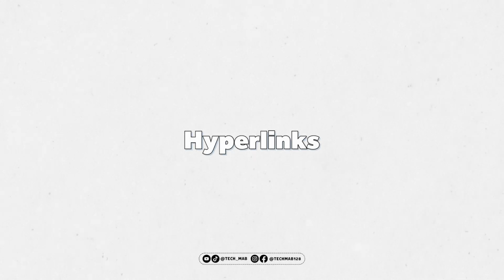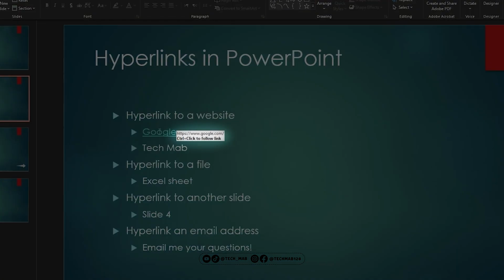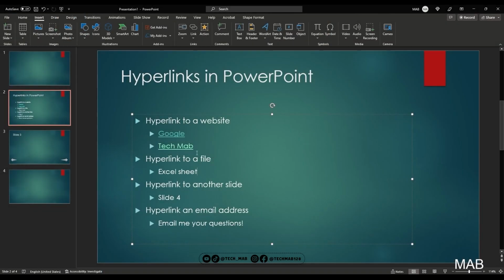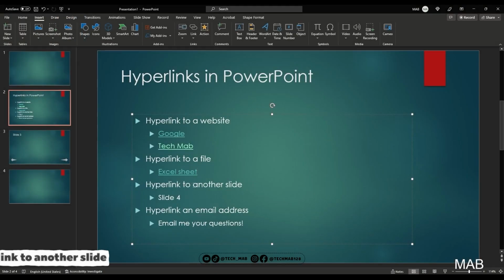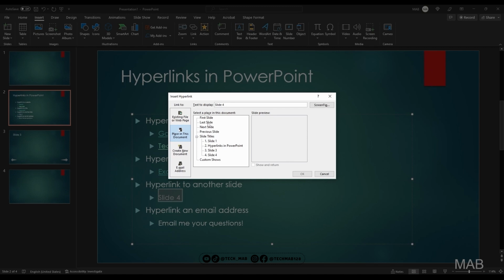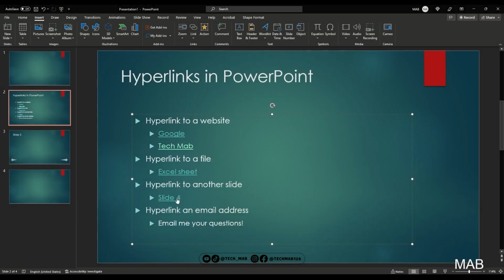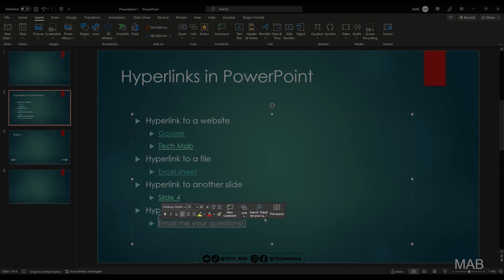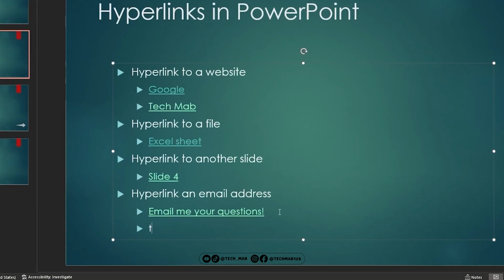Powerpoint | Inserting hyperlinks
The video is about the use of hyperlinks in PowerPoint presentations. To insert a hyperlink, one can highlight the text that needs to be linked, click on the "Insert link" option, and enter the URL destination. Alternatively, one can link to a file on the computer or cloud storage, link to another slide, or link to an email address by typing it or choosing the email address option. Finally, the video shows that recipients must have access to a linked file in the same location as the presenter, so caution is advised.